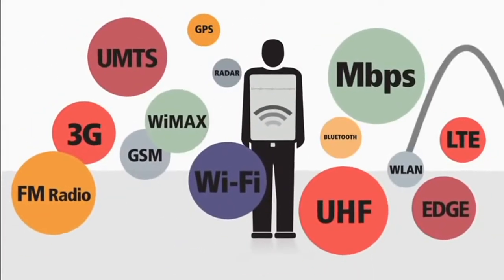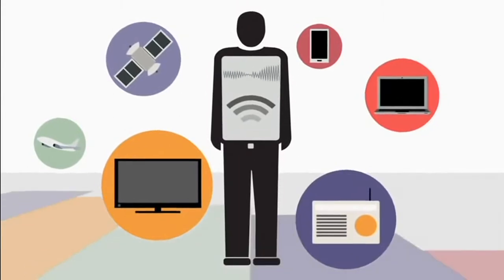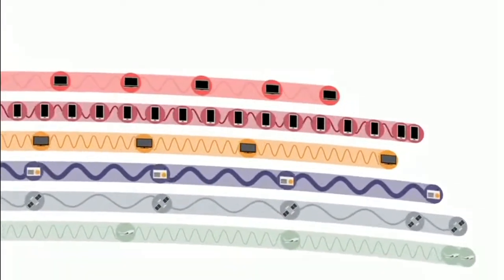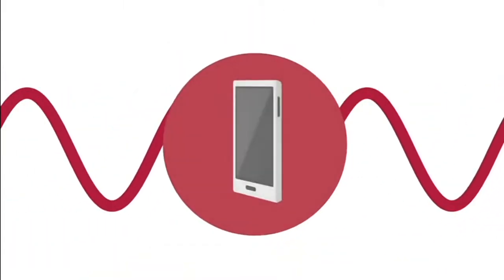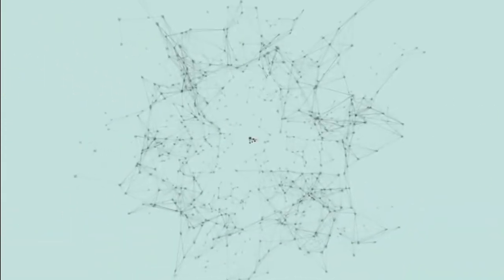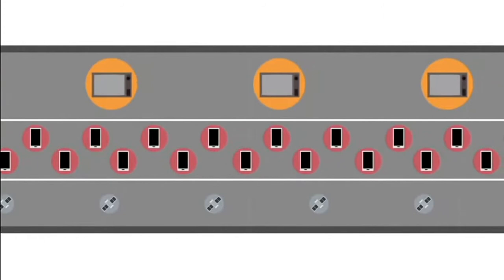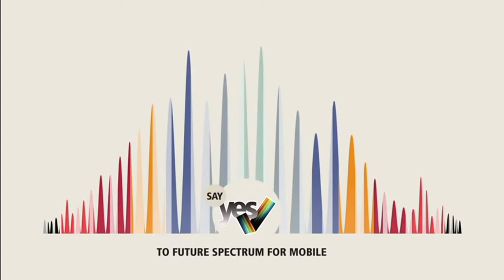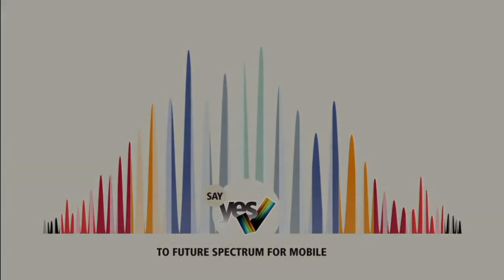Spectrum: Data Offload & Wi-Fi Solution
SpectrumLink: Linking Broadband One Tower at a Time.